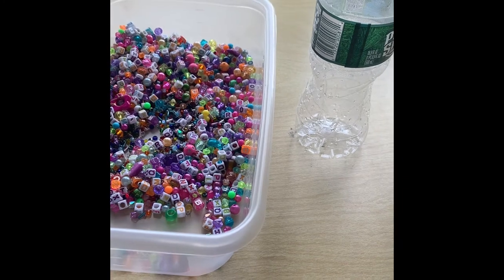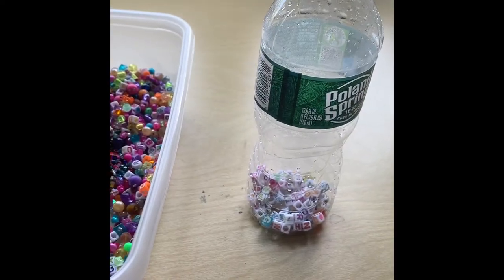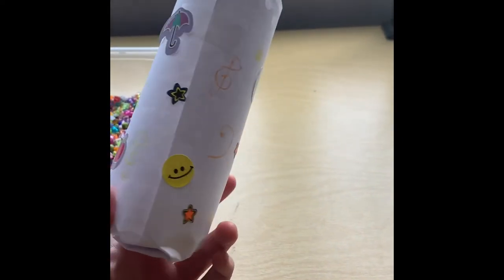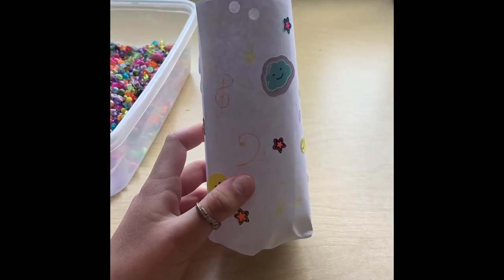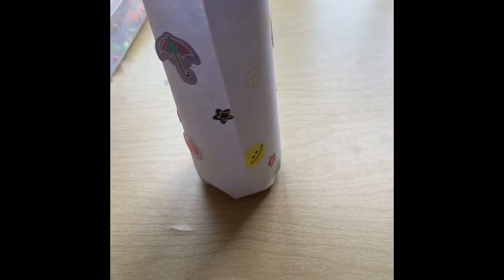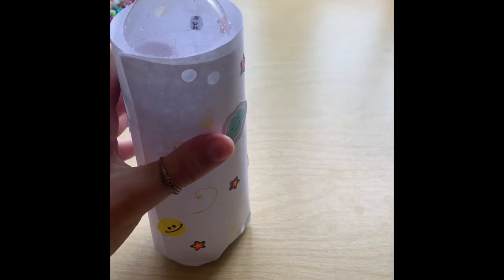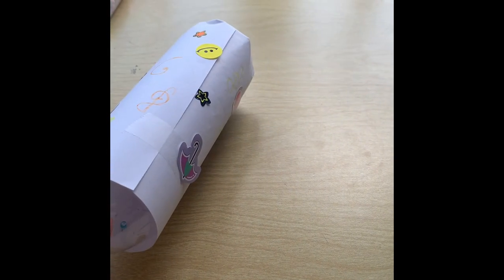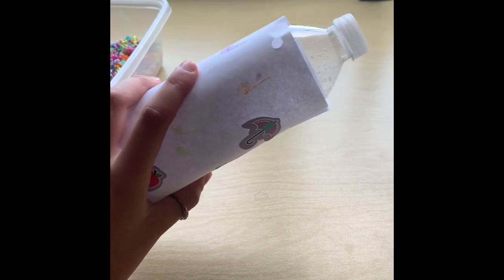Recycled Maracas by ECDHUB - Ms Julianne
Introducing Recycled Maracas by ECDHUB - Ms. Julianne! These fun and eco-friendly Recycled Maracas are perfect for kids who love music and creativity. With Recycled Maracas, children can unleash their inner musicians while learning about the importance of recycling and sustainability. Recycled Maracas are crafted using recycled materials, making them an excellent way to teach kids about environmental responsibility. Ms. Julianne's Recycled Maracas are not only entertaining but also educational, providing a hands-on lesson in repurposing everyday items. Kids can decorate their Recycled Maracas with colorful designs and patterns, adding a personal touch to their musical instruments. Whether it's a playdate, a school project, or just some good old-fashioned fun, Recycled Maracas by ECDHUB - Ms. Julianne are a fantastic choice. These Recycled Maracas encourage kids to explore their creativity, rhythm, and love for the planet all at once, making them a valuable addition to any child's playtime. So, let's make music and memories with Recycled Maracas today!